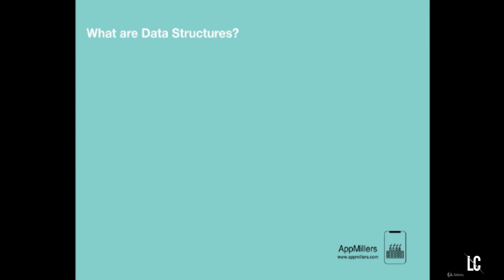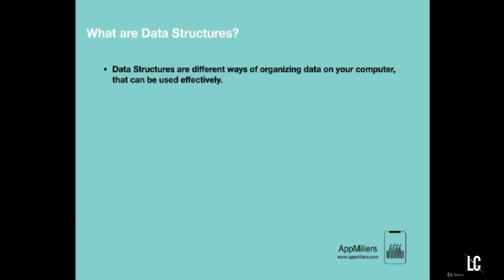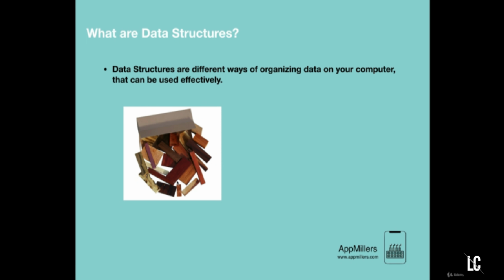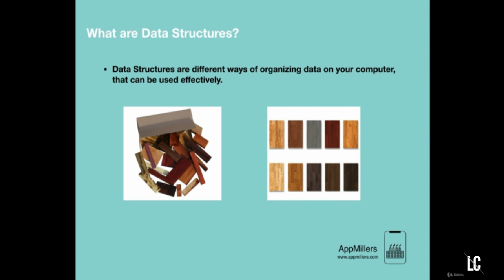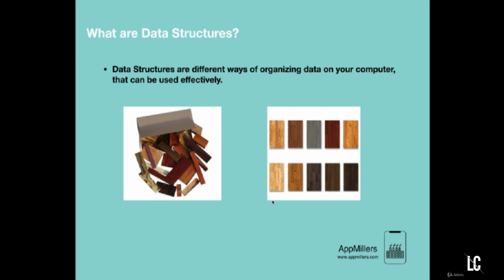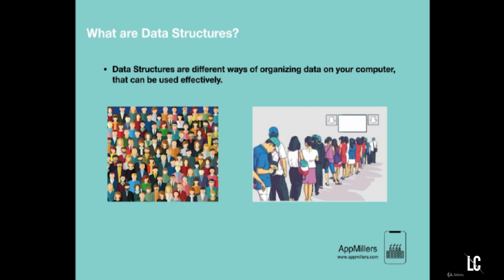Python || Introduction || Part 02 || DATA STRUCTURE || Learing code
Hello everyone

In this course, you can learn
* Learn, implement, and use different Data Structures
* Learn, implement and use different Algorithms
* Become a better developer by mastering computer science fundamentals
* Learn everything you need to ace difficult coding interviews
* Cracking the Coding Interview with 100+ questions with explanations
* Time and Space Complexity of Data Structures and Algorithms
* Recursion
* Big O

This video is related to "What are Data Structures?"